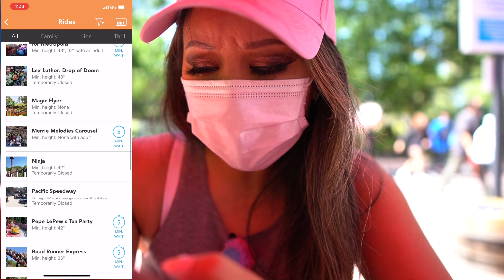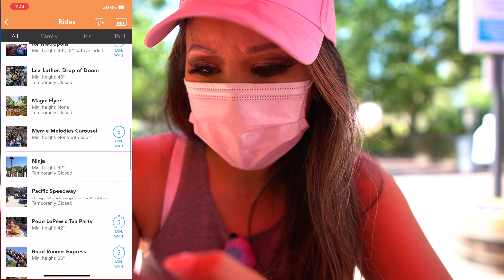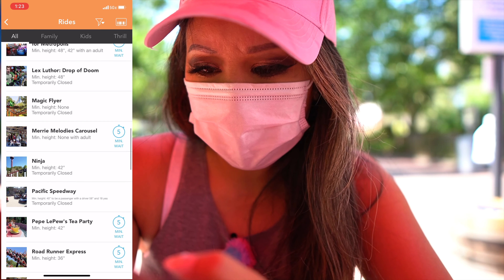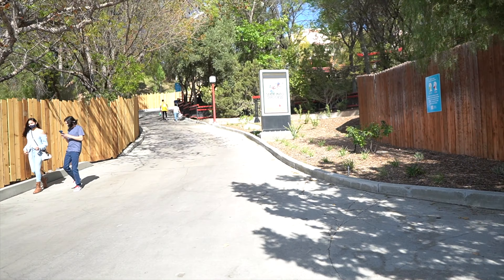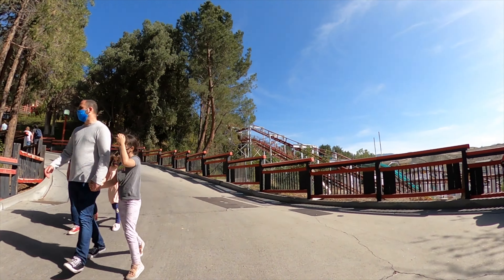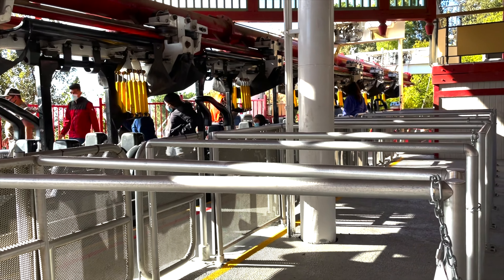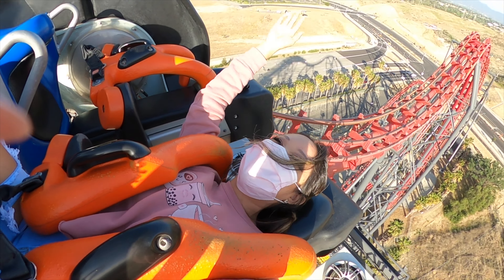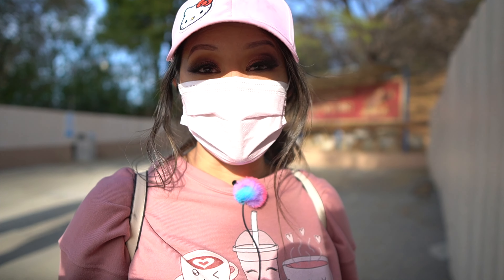SIX FLAGS MAGIC MOUNTAIN NOW OPEN DAILY! TWISTED COLOSSUS COASTER SIX FLAGS MAGIC MOUNTAIN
In this video,  Six Flags Magic Mountain now open daily, riding Twisted Colossus roller coaster at Six Flags Magic Mountain. Hang out for a bit at Six Flags Magic Mountain and ride a few roller coasters!

❣TIMESTAMPS:
Intro 0:00
Checking reservations: 0:55
In The Park 1:17
Twisted Colossus 2:44
Samurai Summit walk through 6:43
Ninja 9:03
X2 10:46
Final thoughts 11:49

**04/15/21**

♡SOCIAL MEDIA ♡

*Mailing Address*
Christine Cruz " Twilightchic143"
3435 E. Thousand Oaks Blvd # 6444

SIX FLAGS MAGIC MOUNTAIN NOW OPEN DAILY! TATSU ROLLER COASTER SIX FLAGS MAGIC MOUNTAIN & GOLD RUSHER

SIX FLAGS MAGIC MOUNTAIN OPENING DAY APRIL 1, 2021 - WHAT TO EXPECT AT SIX FLAGS MAGIC MOUNTAIN 2021

All thoughts and reviews on my channel are my 100% honest opinion.